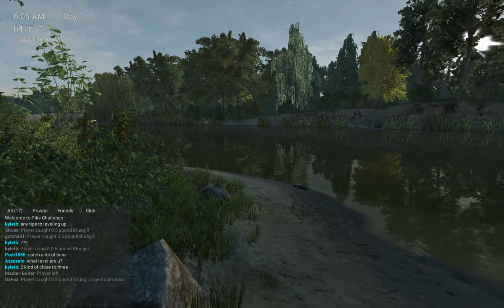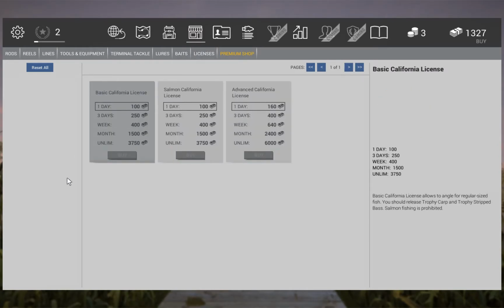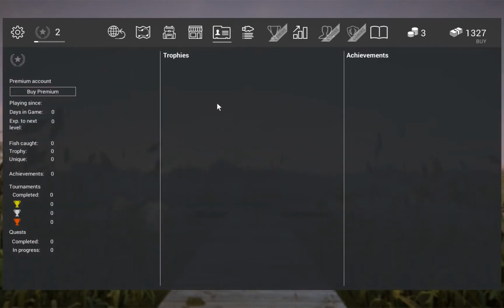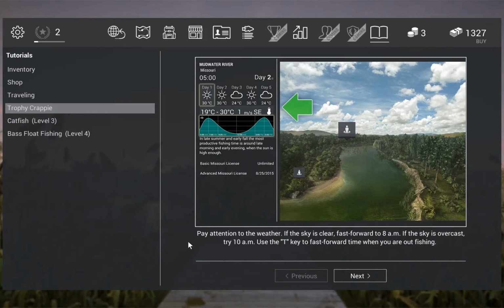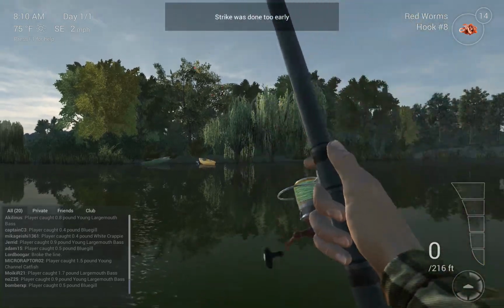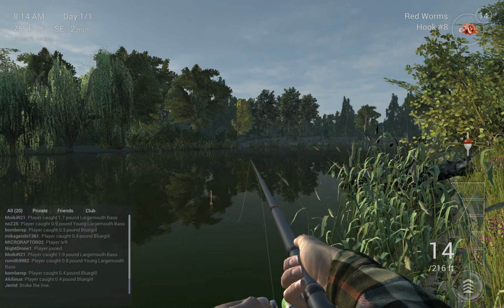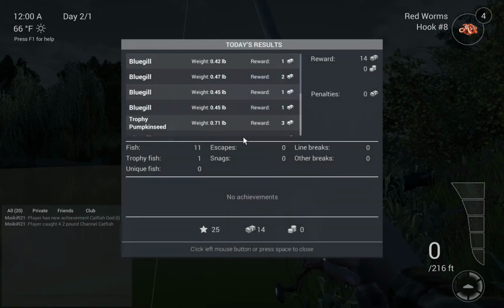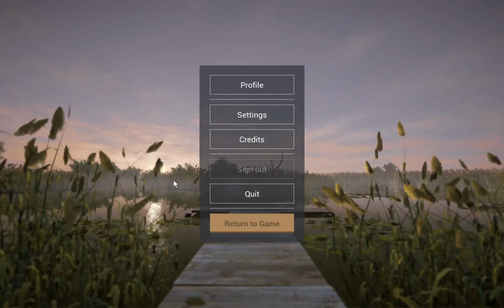Fishing Planet - PC - Let's Fish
A multiplayer fishing simulator
It's Early Access, but you can play for free